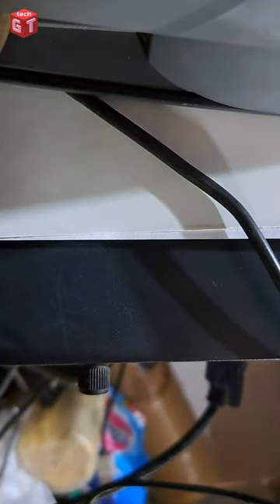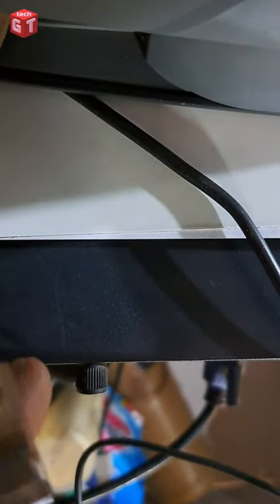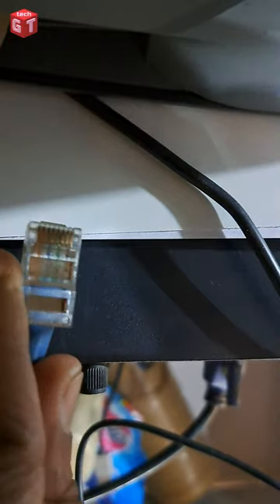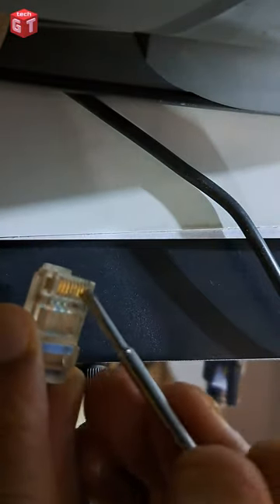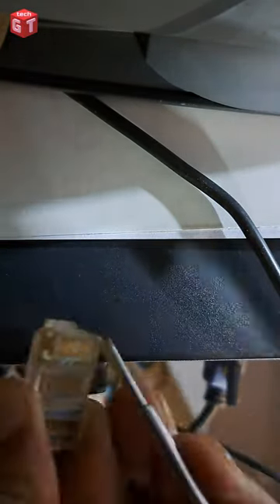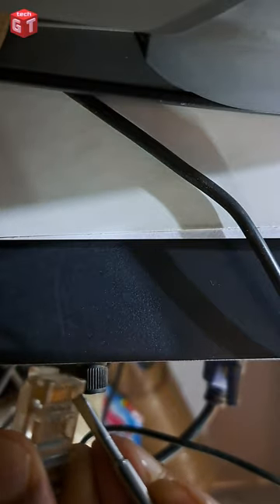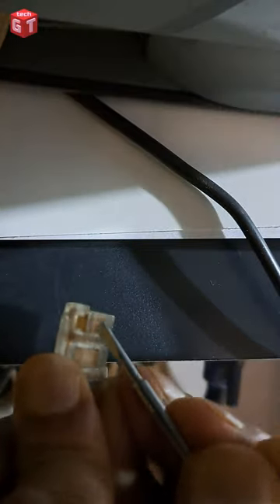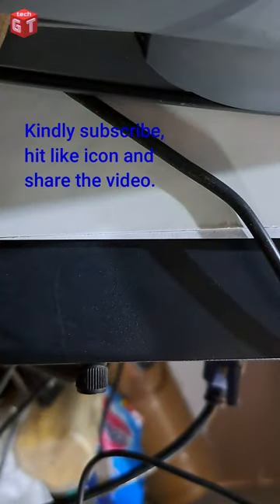LAN port of laptop or desktop not working | Simple fix.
A friend of mine is dealer for car accessories, one day he called me and asked if i can visit his shop and check if i can solve internet problem with his desktop computer, he had contacted a OC dealer and the technician who visited shop told him the LAN needs to be replaced and it is not available, my friend asked me if i can help as it was urgent and he had to submit some sales details to sales tax department, when i went and checked the LAN cable connector & LAN port were dirty, the LAN cable was connected between Router & PC, i cleaned both(connector on cable & port on PC mainboard) and found LAN started working.

Tale care and do the cleaning on your own risk.